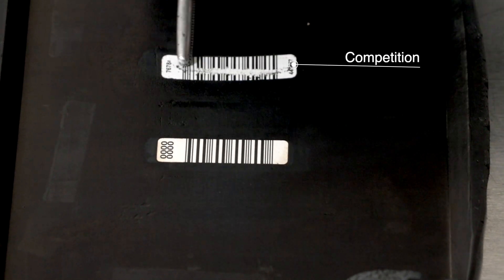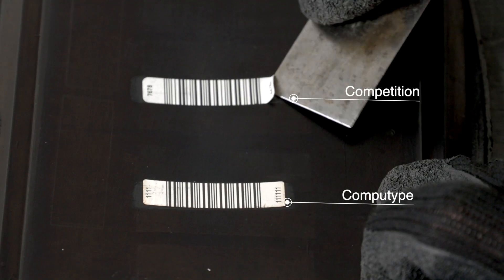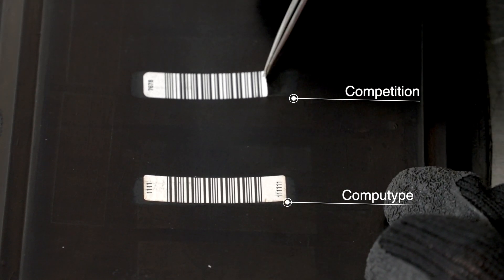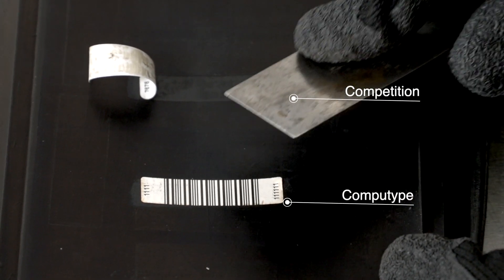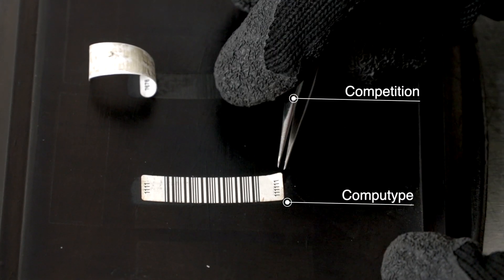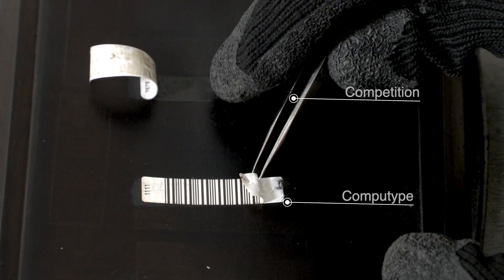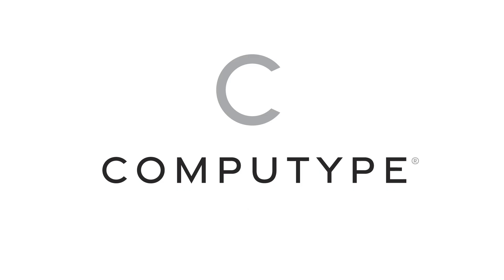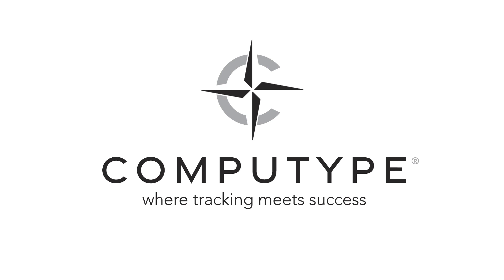Vulcanized Heated Rubber Scratch Test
Label failure can lead to unnecessary rework, scrap, labor and costs in your tire facility. Computype's Tire Barcode Labels are engineered to withstand vulcanization and remain readable during post-cure processes—see for yourself how they stand up against the competition in this scratch and peel test.